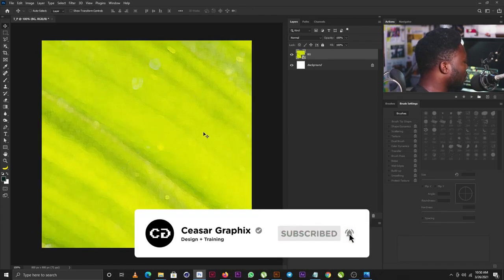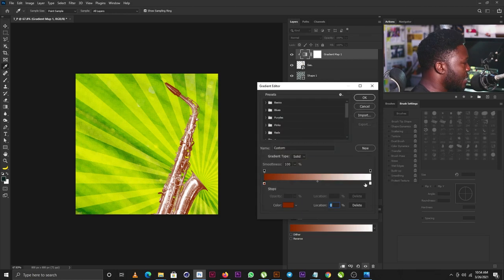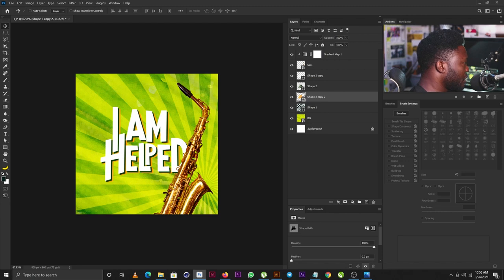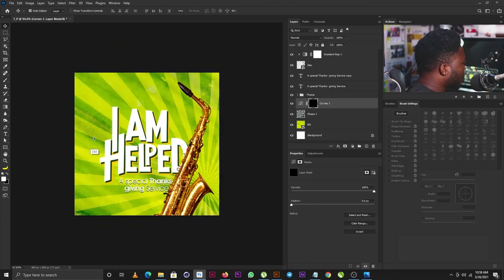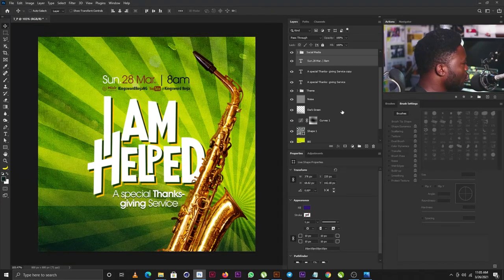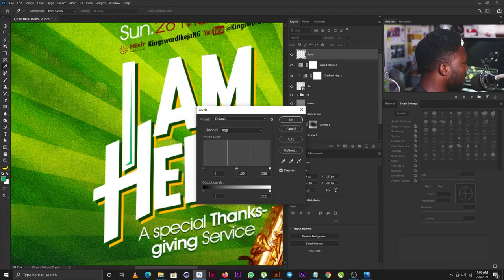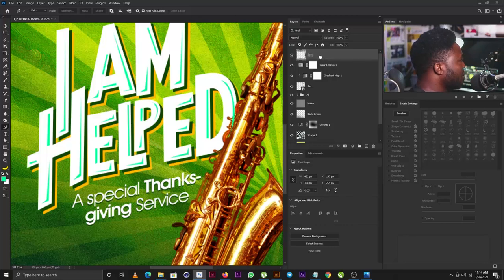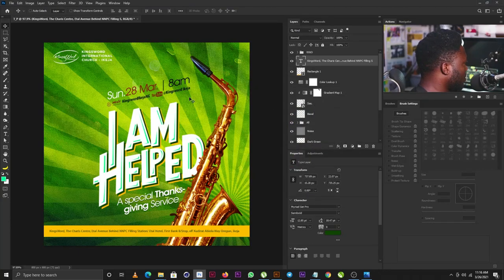How to Design a Thanksgiving Service Church Poster (Fast)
In this tutorial you will learn how to design simple Thanksgiving Service Church poster.